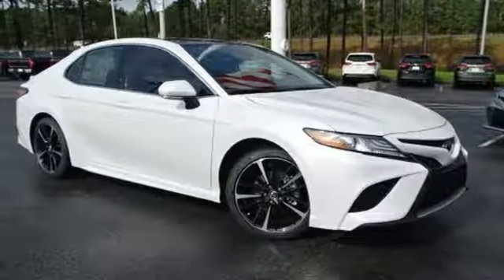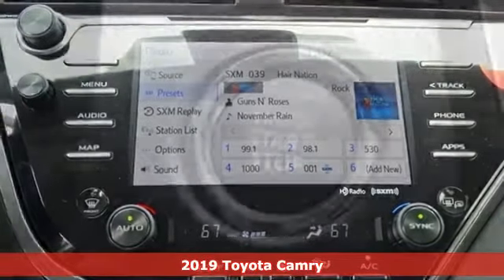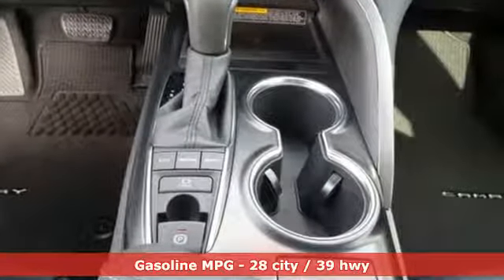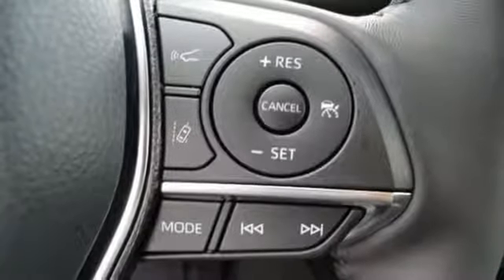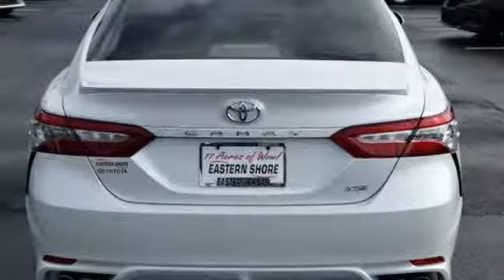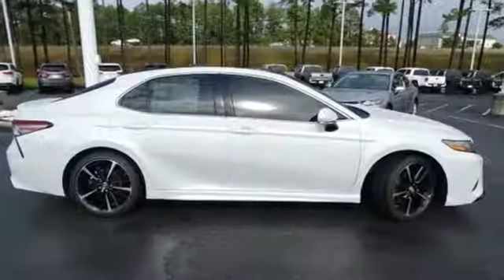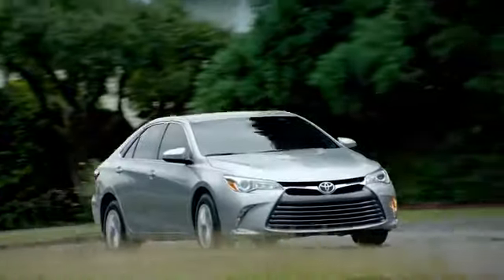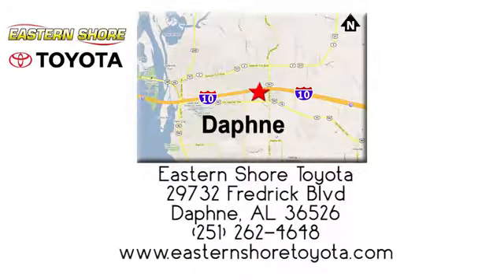New 2019 Toyota Camry Daphne, AL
Year: 2019
Make: Toyota
Model: Camry
Trim: XSE
Engine: 2.5L I4 DOHC 16V
Transmission: 8-Speed Automatic
Interior: Lb20
Stock #: KU725719
VIN: 4T1B61HK9KU725719
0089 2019 Toyota Camry XSE FWD 8-Speed Automatic 2.5L I4 DOHC 16V Lb20 Leather.brbrRecent Arrival! 28/39 City/Highway MPG

Address:
29732 Fredrick Boulevard